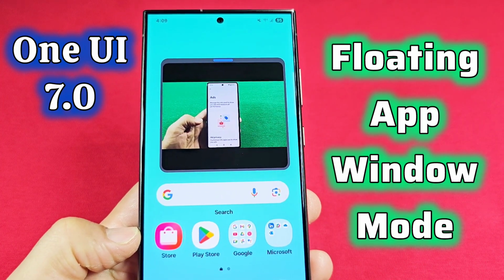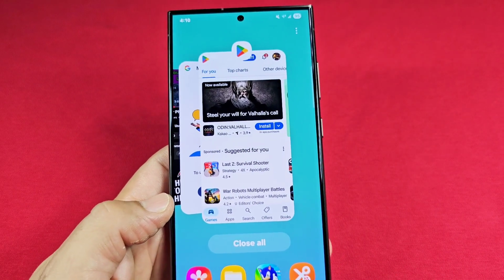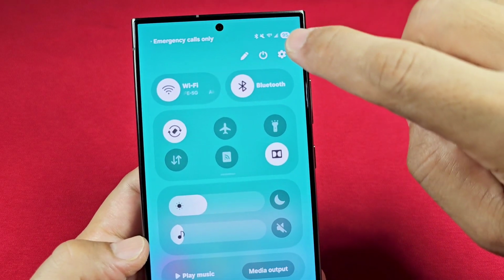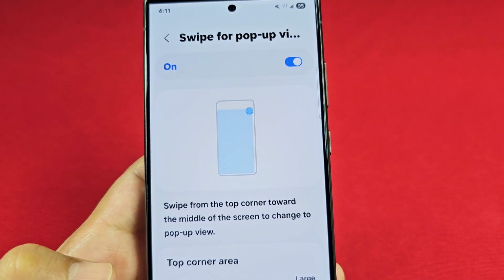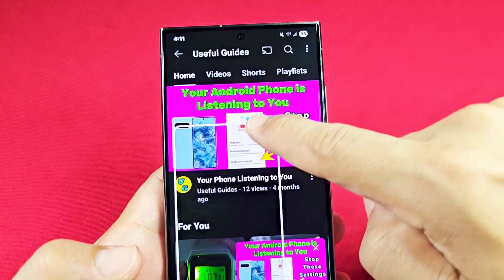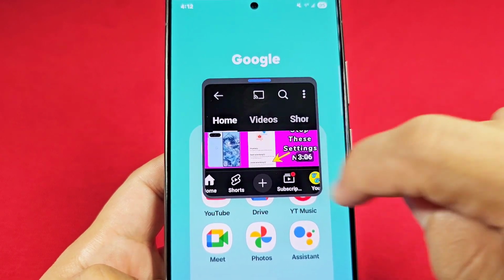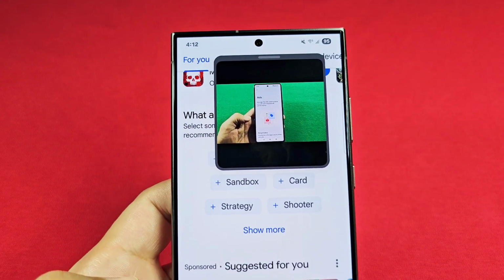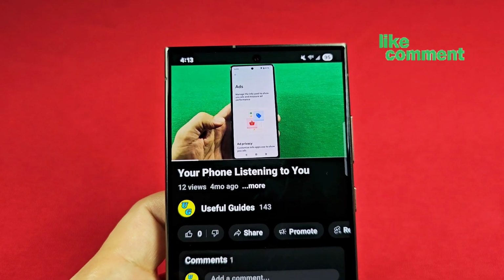How to use floating app window mode - Samsung One UI 7.0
floating app window mode let's you turn the full display app into a mini size app view that floats over other apps and move around

also known as pop-up view mode for Samsung Galaxy phone

Samsung Galaxy phone with Android 15 and One UI 7.0

Samsung A25
Samsung A15
Samsung A16
Samsung A35
Samsung S23
Samsung S24
Samsung S25
Samsung A55